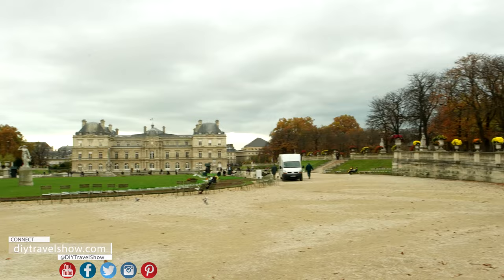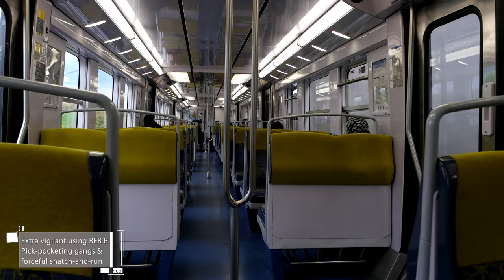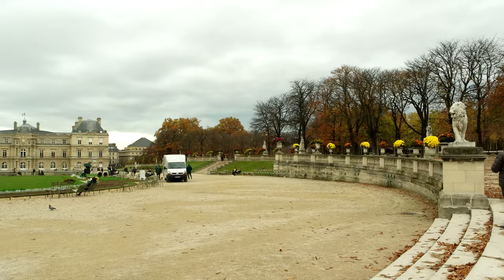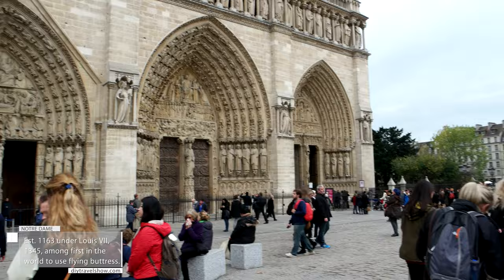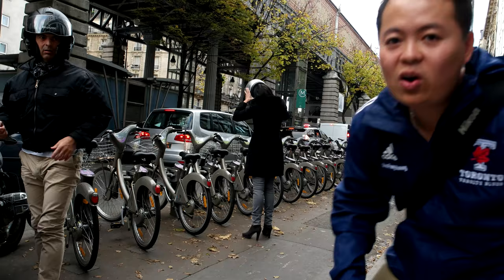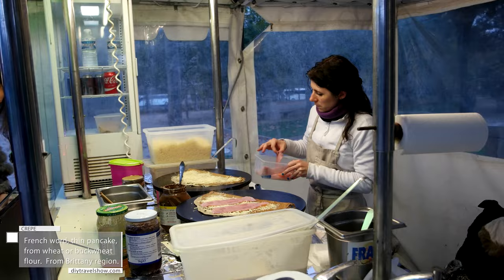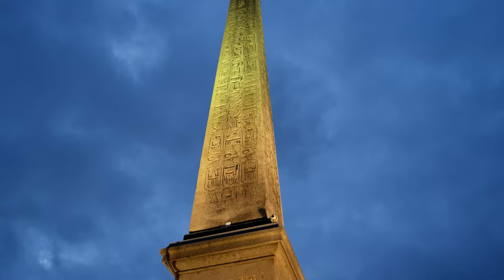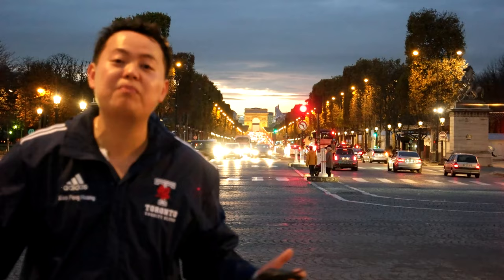DIY Layover (4K) - 8 Hour in Paris: Eiffel Tower, Luxembourg Garden, Notre Dame, Arc de Triomphe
We are laying over in Paris for 8 hours and make the most of it on a budget.  For under $50, we'll show you how to quickly visit the exteriors of some of Paris' famous and free attractions with the city's subway metro and on a Vélib rental bike.  Some attractions, includes  Luxembourg Garden, Notre Dame de Paris Cathedral,  Arc de Triomphe and off course the base of iconic Eiffel Tower.